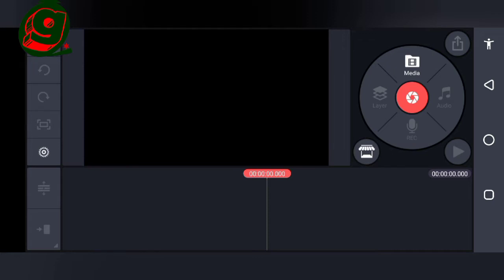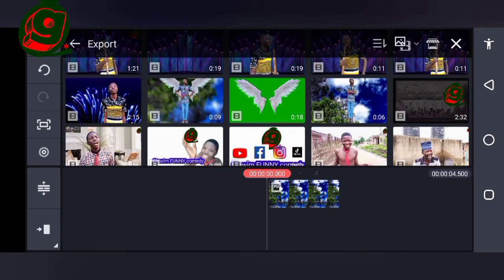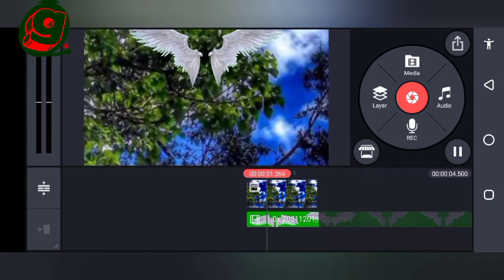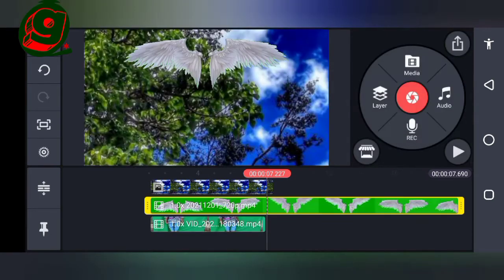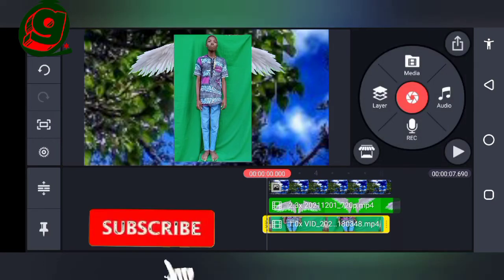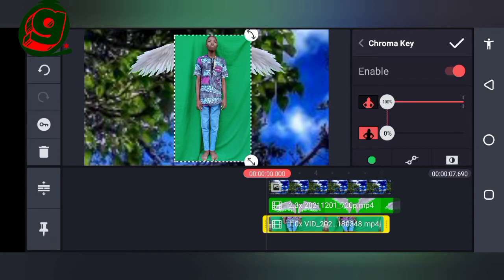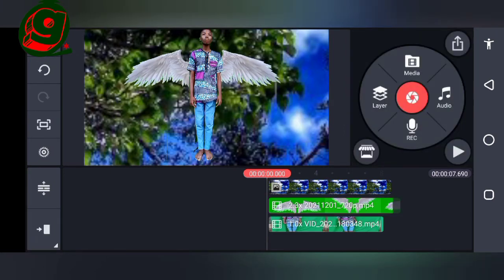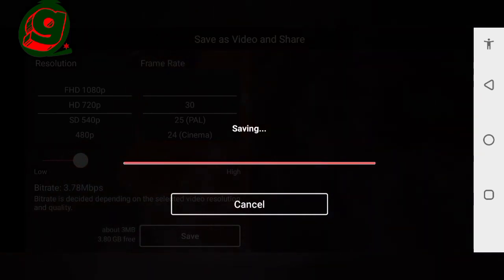How To Fly Like An Angel In A Video Using only your Smartphone, how to do VFX, VFX tutorial, editing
How To Fly Like An Angel in A Video With using Android app, how to edit videos, Learn VFX on Android

Top Videos Of Giswim FUNNY comedy

best free video editor

best free video editing app for android

free video editing software for pc

best video editing app for pc

video editing app for pc

free video editor without watermark

vfx

visual effects

footagecrate

vfxx

best visual effects

actionvfx

action vfx

visual effects for meet

blender vfx

vfx effects